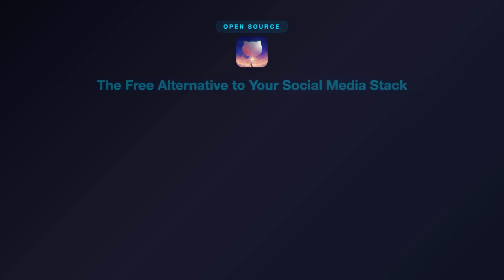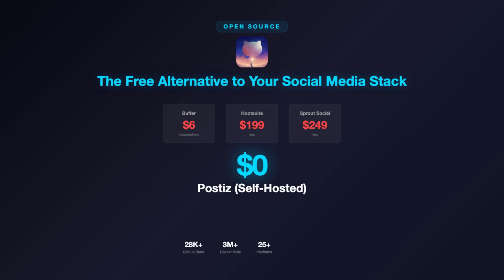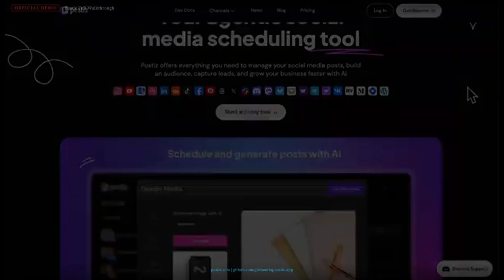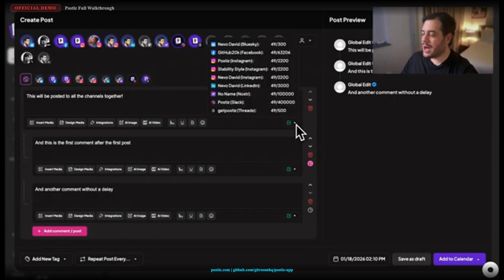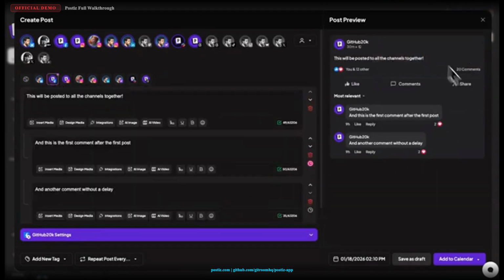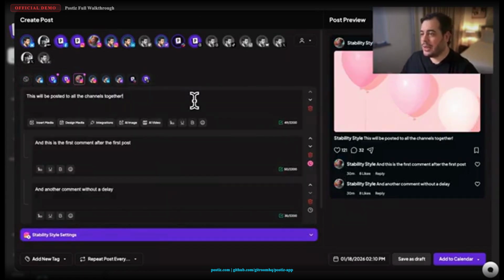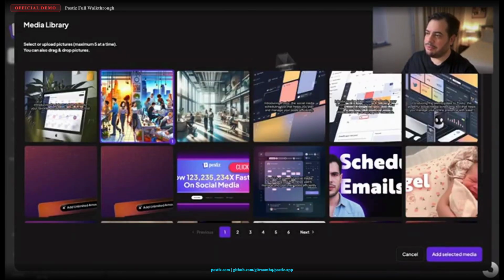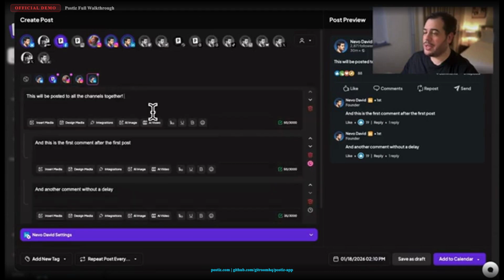Postiz: The Free Open Source Social Media Scheduler (vs Buffer, Hootsuite, Sprout Social)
Postiz is a fully open source social media scheduling platform with 28K+ GitHub stars and 3M+ Docker pulls. It covers scheduling, cross-platform editing, templates, analytics, auto-actions, AI content generation, and team collaboration across 25+ platforms.

In this video we walk through the full official demo and break down every feature:
- Drag-and-drop calendar scheduling
- Cross-platform post editing with per-platform customization
- Sets and templates for repeatable workflows
- Built-in analytics dashboard
- Auto-post, auto-like, and auto-comment at milestones
- AI-powered content creation and image generation
- Canva-like design editor
- Public API for n8n, Make.com, and Zapier
- Self-hosted with Docker in under 10 minutes

Pricing comparison covered in the intro:
- Buffer: $6/channel/month
- Hootsuite: $199/month
- Sprout Social: $249/month
- Postiz: $0 (self-hosted, AGPL-3.0)

Timestamps:
0:00 - Pricing comparison
0:30 - Full demo walkthrough
5:54 - Feature summary and platform support
6:50 - Docker setup and CTA